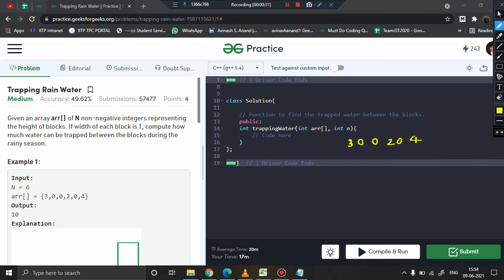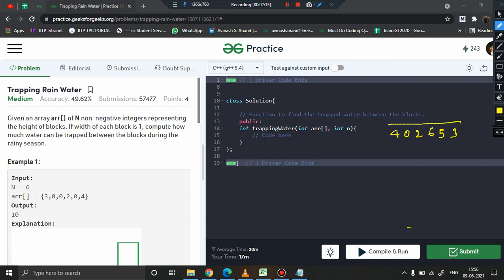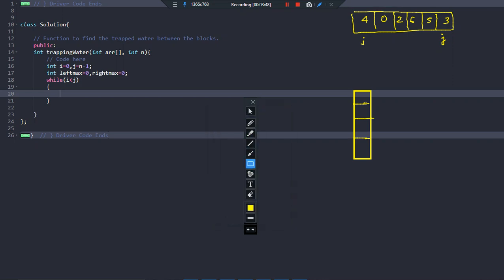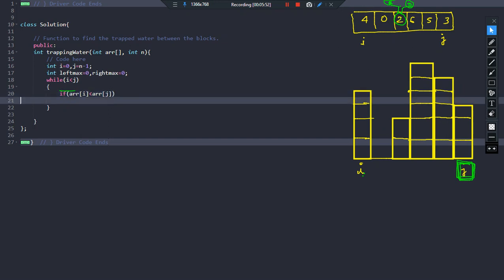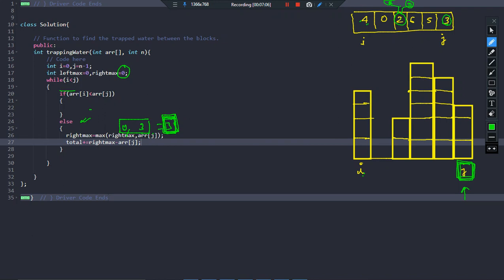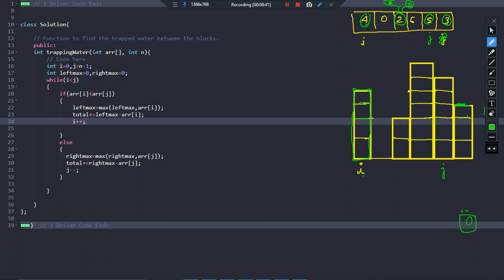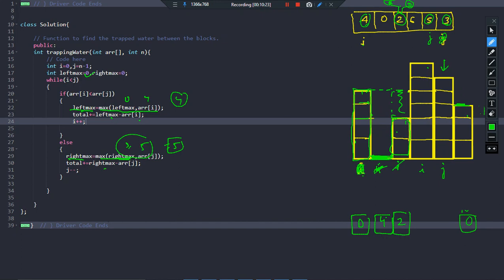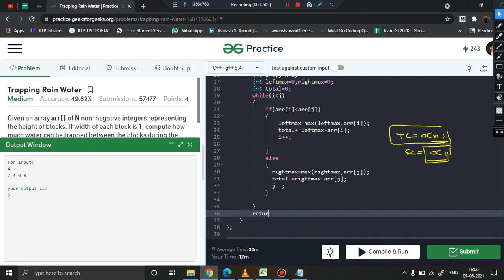Array: Trapping Rain Water || O(1) Space ||Amazon||Microsoft